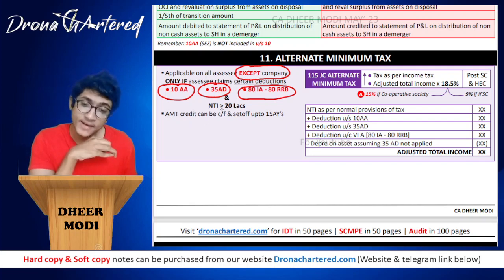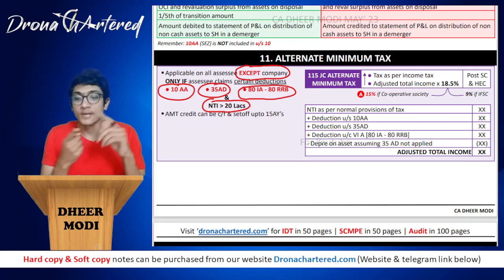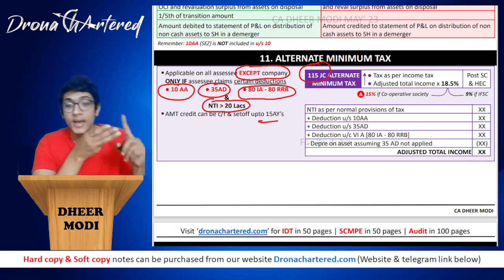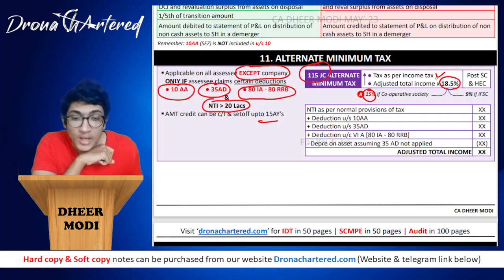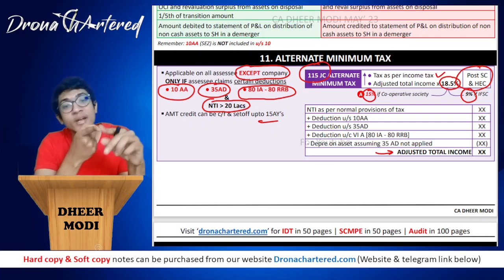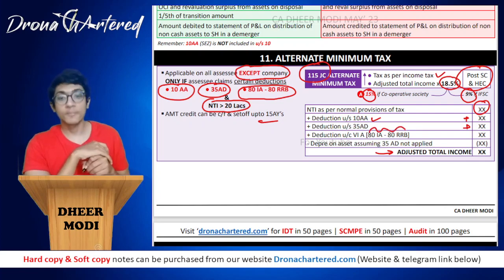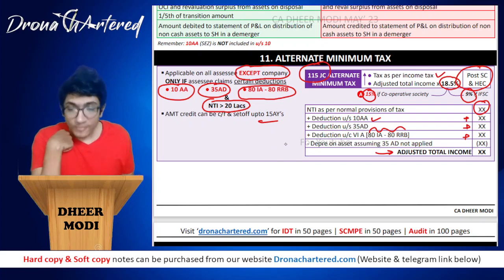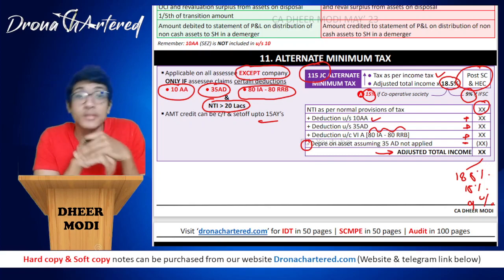AMT Revision ENGLISH May 23 | CA Final DT in 50 pages | CA DHEER MODI